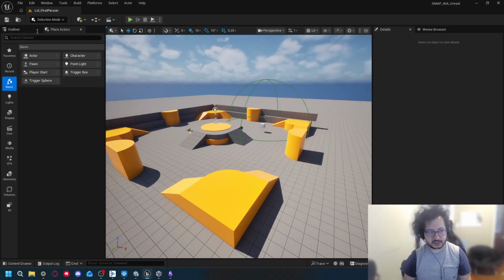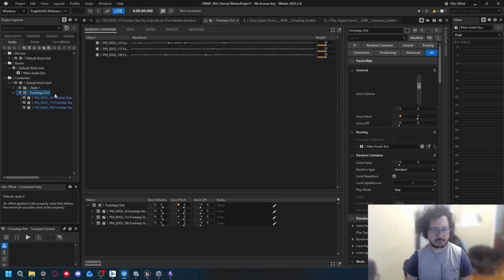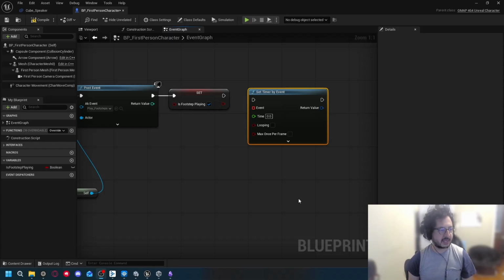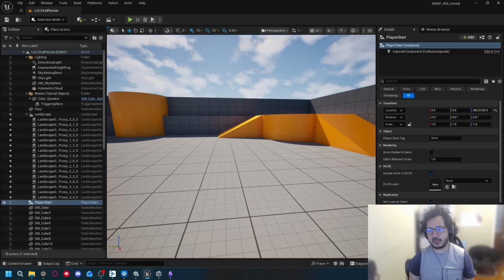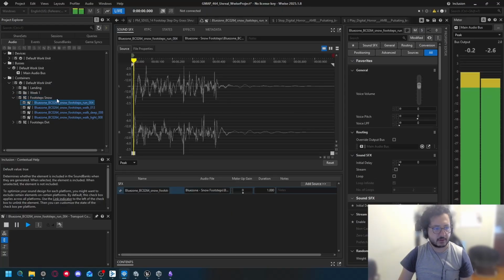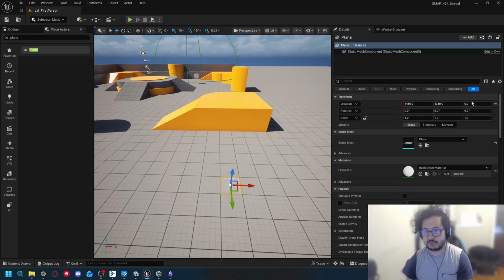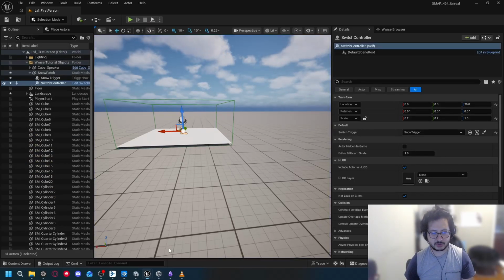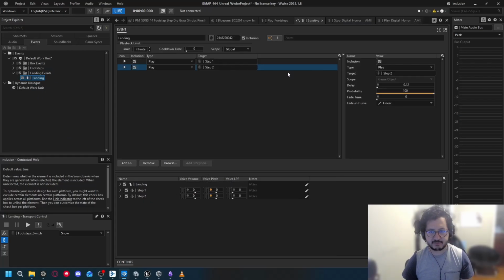Game Audio Wwise/Unreal Integration - Week 4 - Footsteps, Random Containers and Switches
Tutorials for Unreal and Wwise integration on Week 4 of Drexel University's Game Audio course